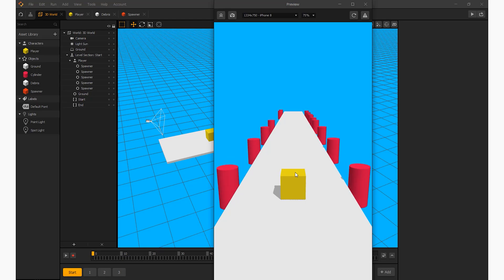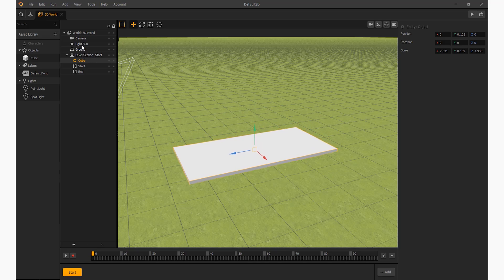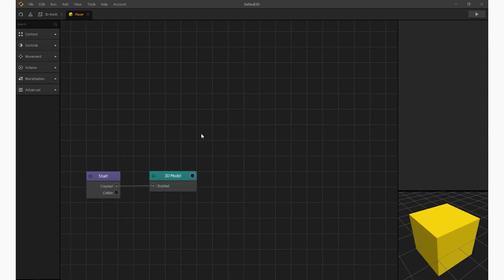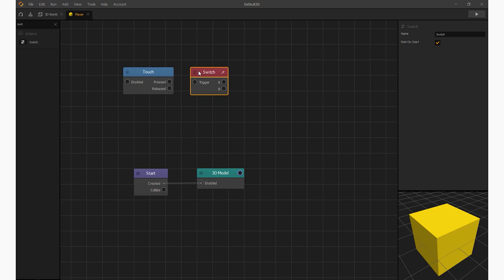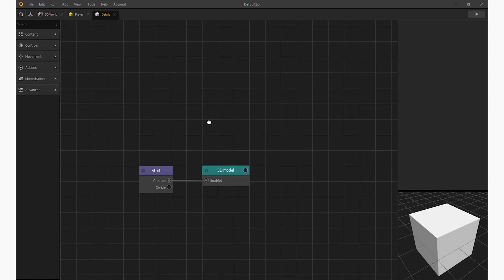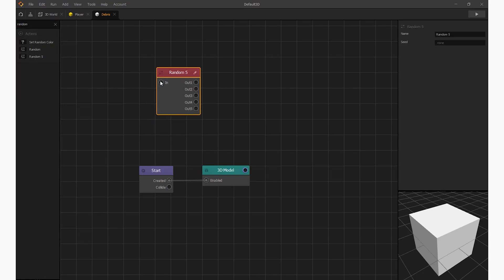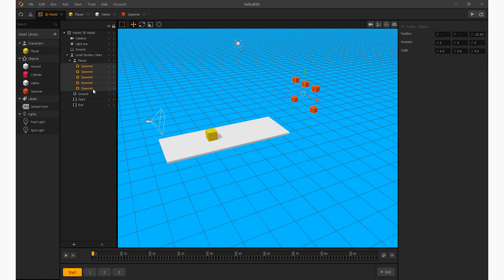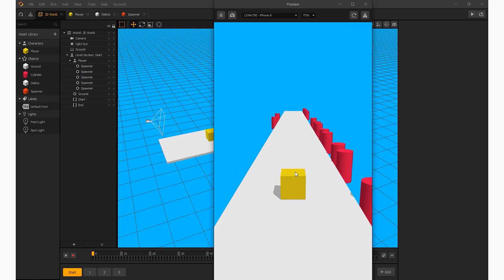How to create a Fast Wind Effect with Buildbox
Hello :)
Today we are making a wind speed effect. I have tested performance and the results were very good.